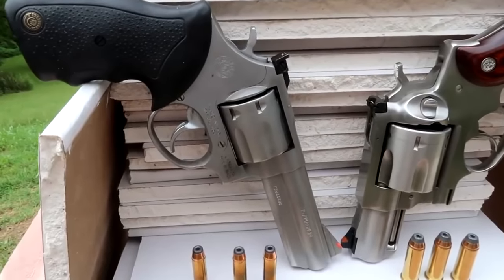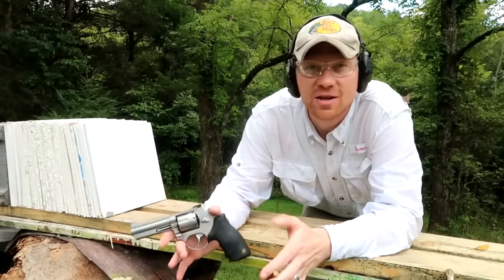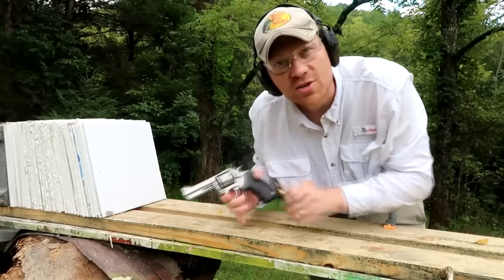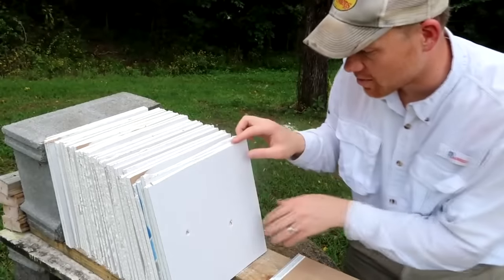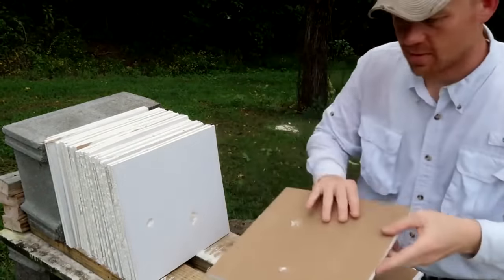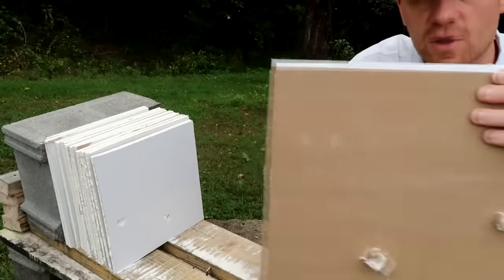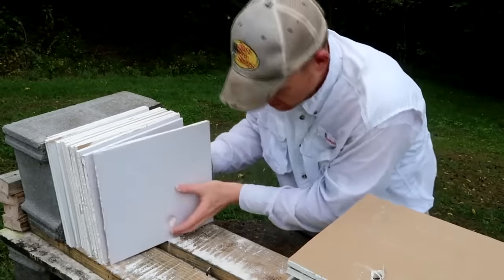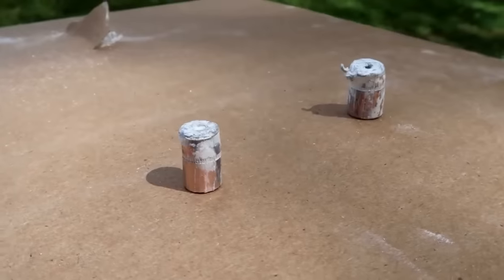.357 mag vs .44 mag - Drywall Test